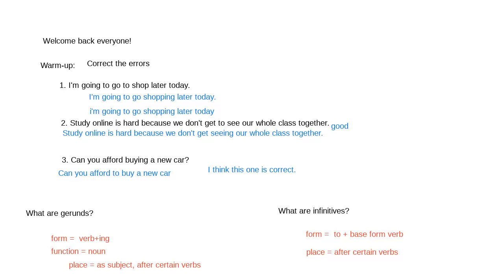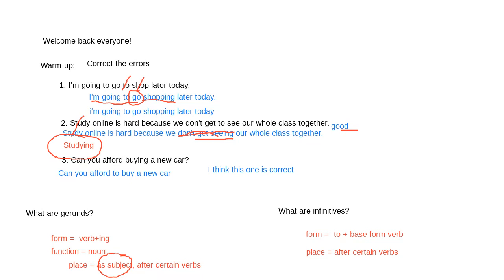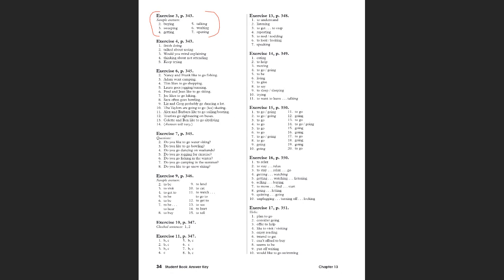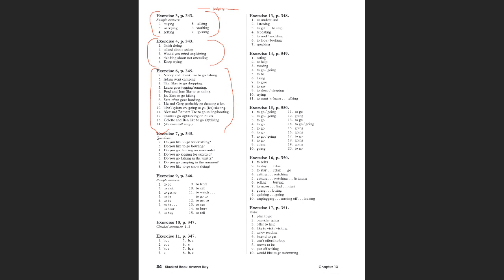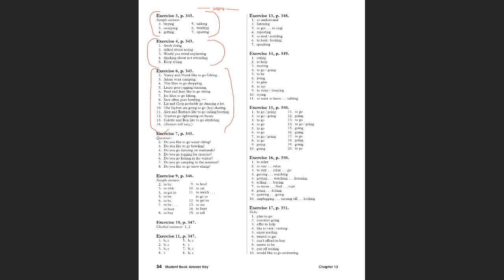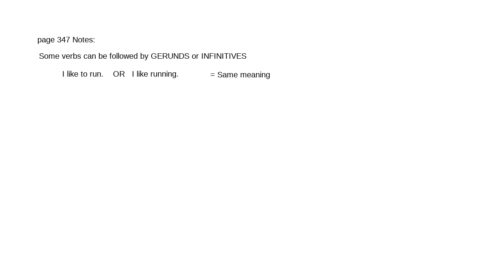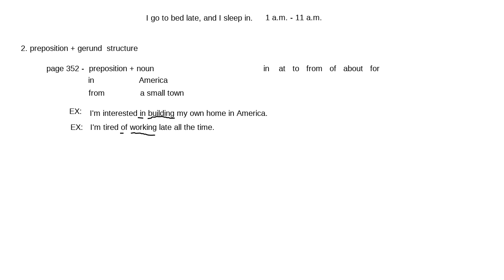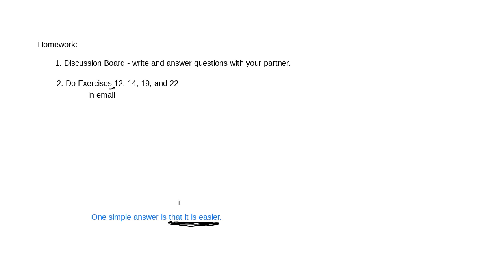Grammar 2•Week 10•1•Hana Ouattara